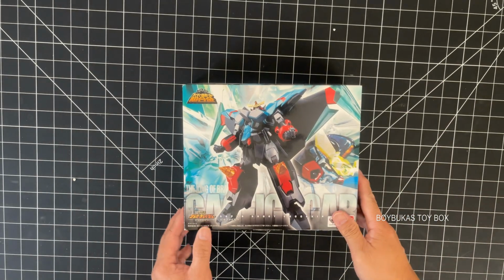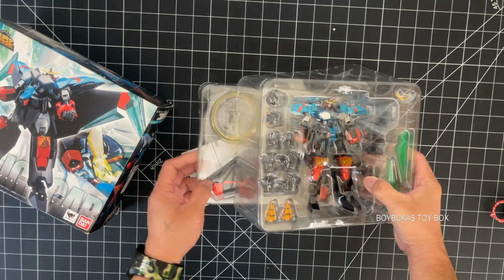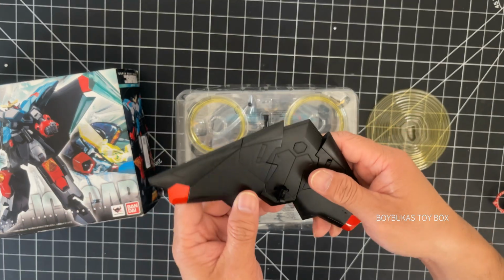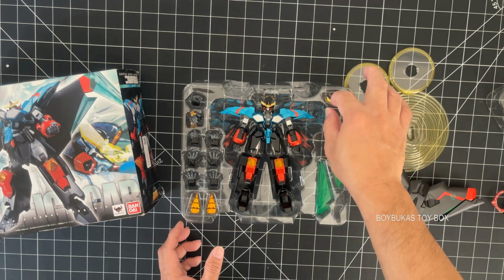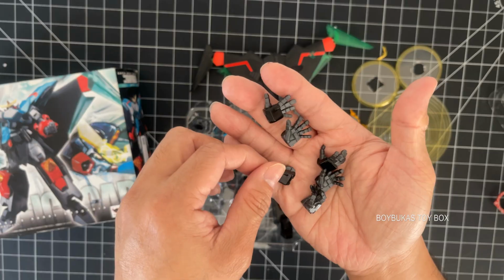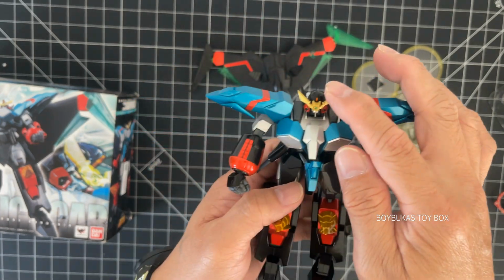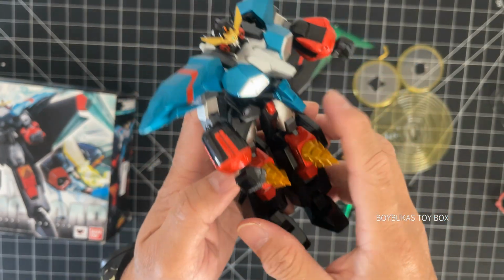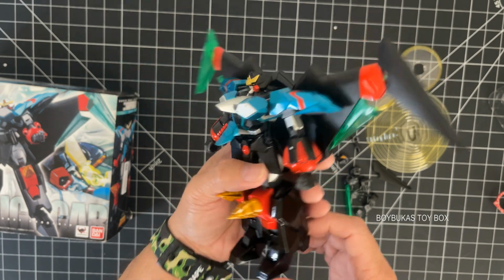Super Robot Chogokin King of Braves - GAOFIGHGAR Robot Action Figure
Product Description
GaoFighGar from the The King of Braves GaoGaiGar Final OVA joins the ranks of Super Robot Chogokin diecast robot action figure series!

Complete with splendid detail and dynamic effect parts, the GaoFighGar is able to replicate a variety of special techniques, including the Broken Phantom, Protect Wall, and Hell and Heaven attacks. Three sets of interchangeable hands, as well as interchangeable hand parts for Hell and Heaven and handshake are included, and can be used with the separately sold Super Robot Chogokin Genesic GaoGaiGar (for recreation of iconic opening scene of the final episode).

Product Features
5.5 inches (14cm)
Made of ABS, PVC, and diecast
From the GaoGaiGar Final OVA
Part of the Super Robot Chogokin figure series
Includes Hell and Heaven handshake parts to recreate the opening scene from the final episode!
Box Contents
GaoFighGar Super Robot Chogokin figure
Protect wall PET parts
Phantom ring
3 pairs of hands
Hell and Heaven hand parts
Genesic GaoGaiGar shaking hand part

This Channel is for toy collectors age 13 and above. If you are 12 and below, this content is not for you.